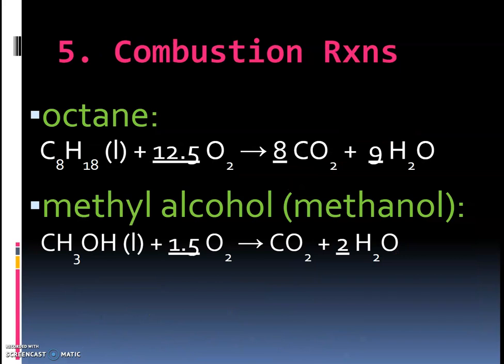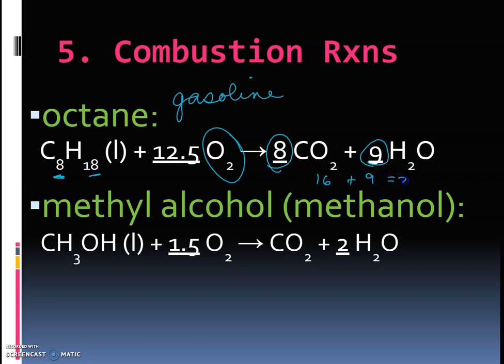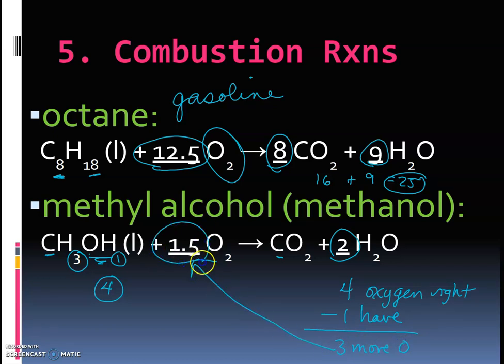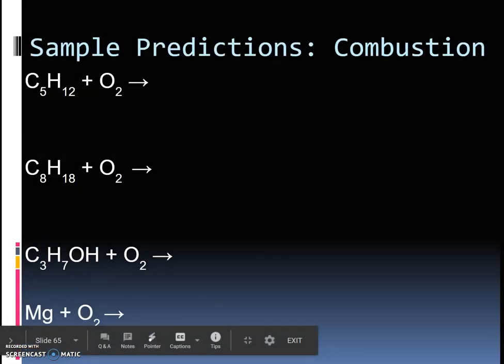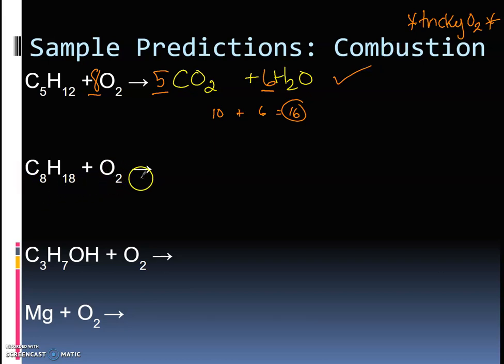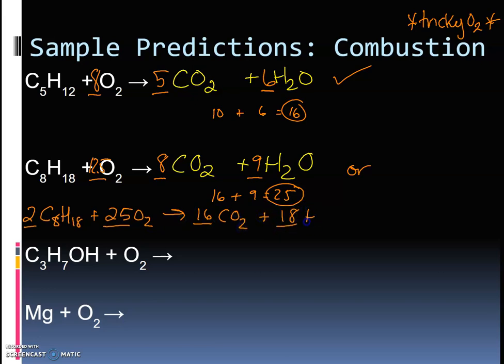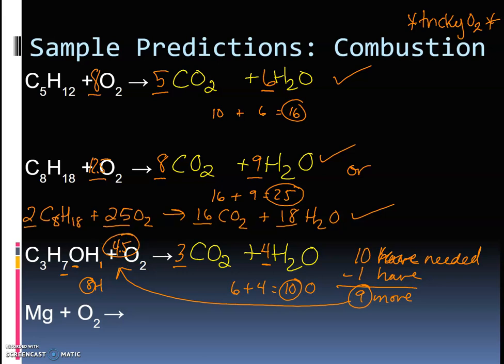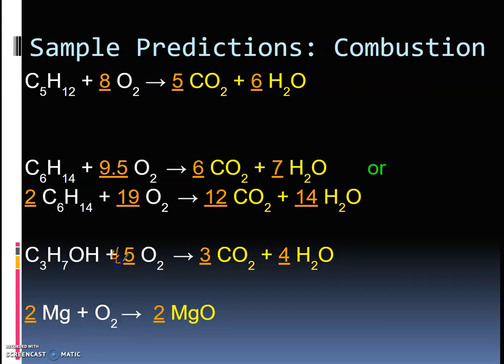8.09 - Combustion Reactions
The fifth type of chemical reaction is a combustion reaction.  In a combustion reaction a fuel source, such as a hydrocarbon burns in the presence of oxygen to form carbon dioxide, gaseous water (steam) and releases energy in the form of heat, light, and/or sound.  This type of reaction is like an "argument".  A fuel to quarrel over, there is lots of shouting so you require lots of oxygen, release lots of carbon dioxide, "steam out of your ears" and things can get very "heated".  Several examples and pro-tips are offered for predicting and balancing combustion reactions of hydrocarbons.  Some metals can also burn in the presence of oxygen, like Mg or Fe.  To write a chemical reaction for this, simply follow the combination reactions rules earlier in this playlist.